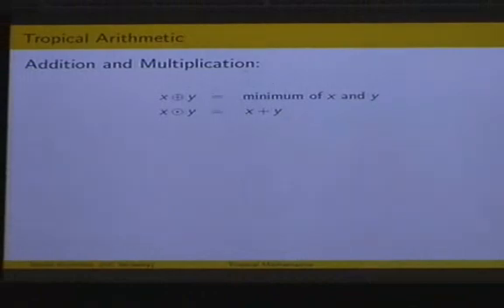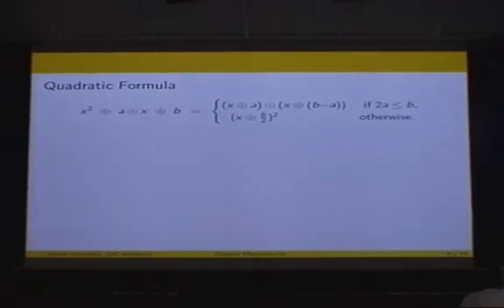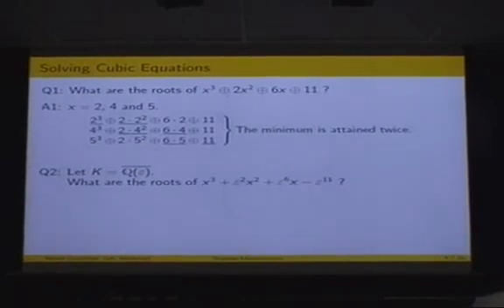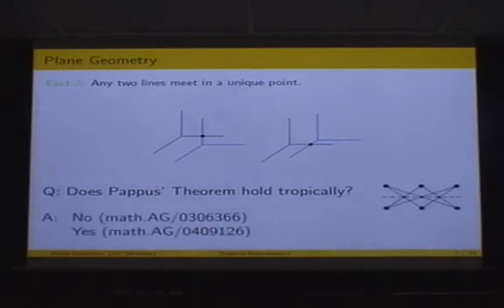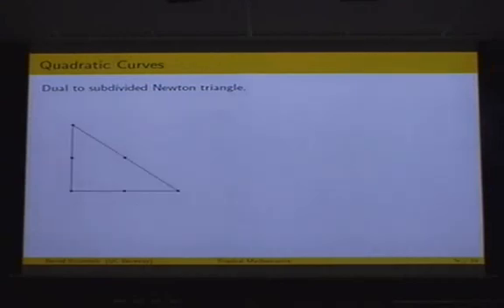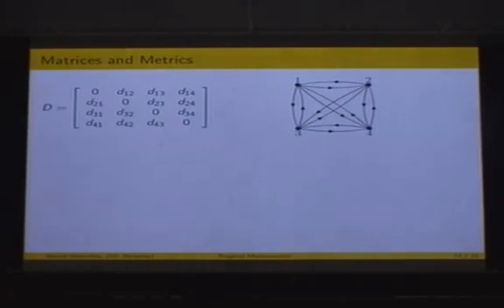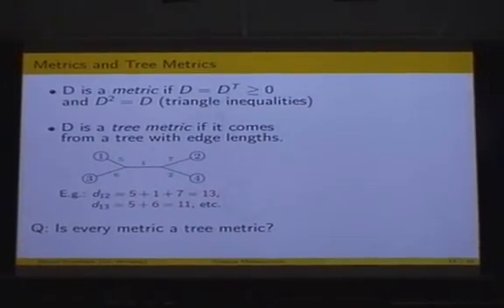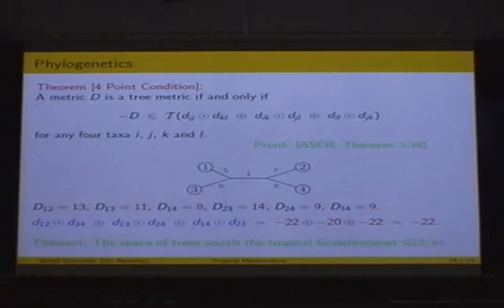Bernd Sturmfels (University of California, Berkeley) / Lecture 1 : Elementary Introduction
Tropical Geometry
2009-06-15